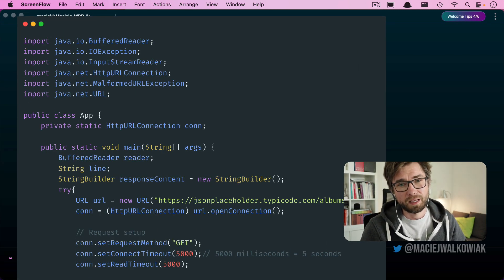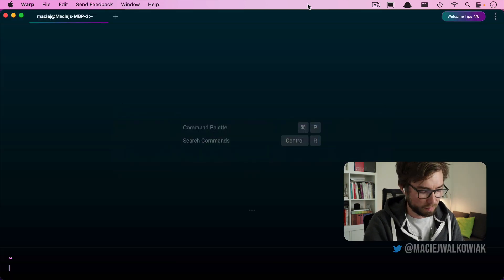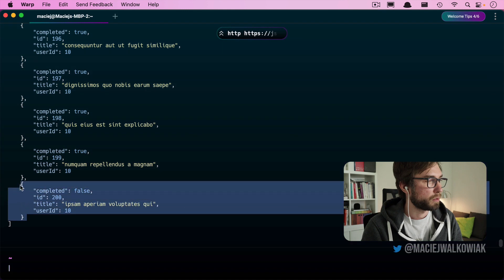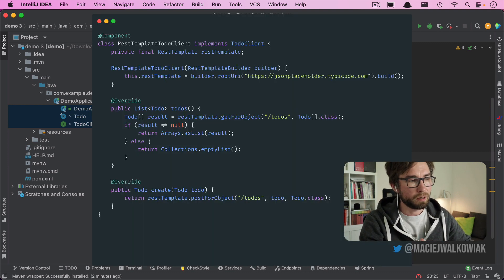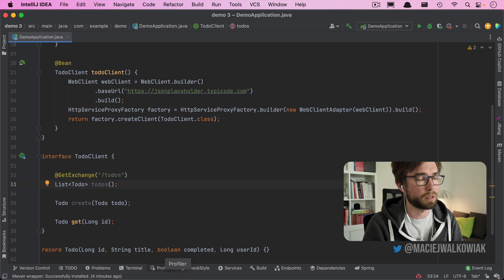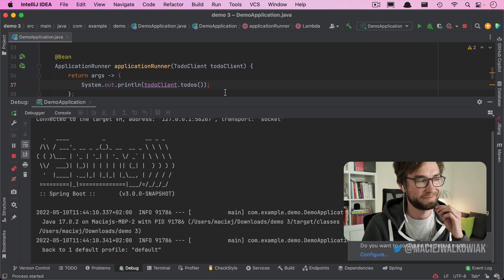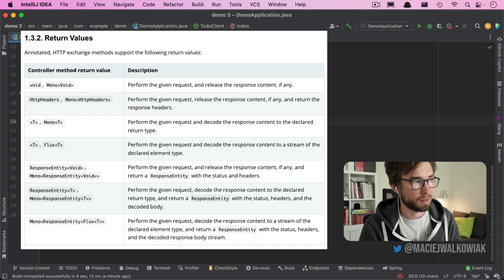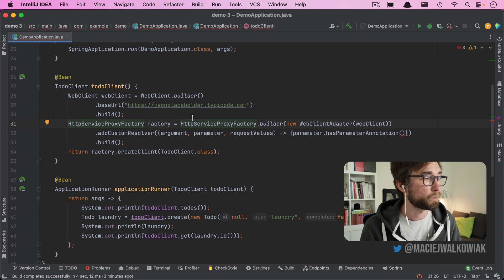🚀 New in Spring Framework 6: HTTP Interfaces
In this video we will take a look at HTTP Interfaces - a brand new feature added to Spring Framework 6 that lets us declare HTTP clients as an annotated interface and let Spring generate the implementation for us